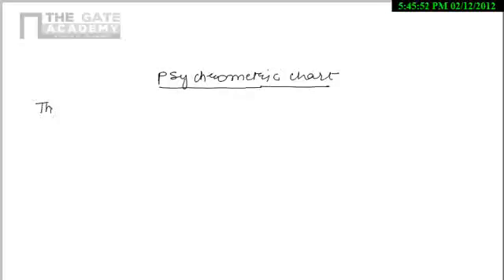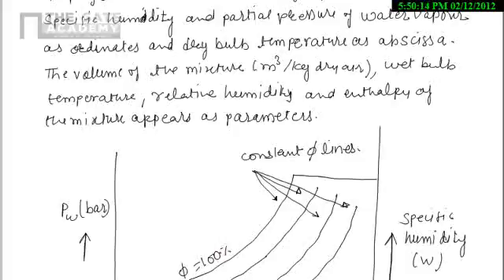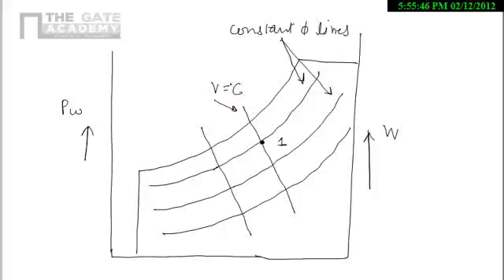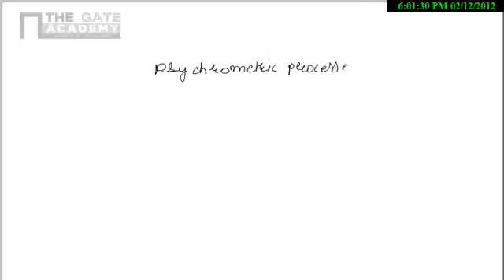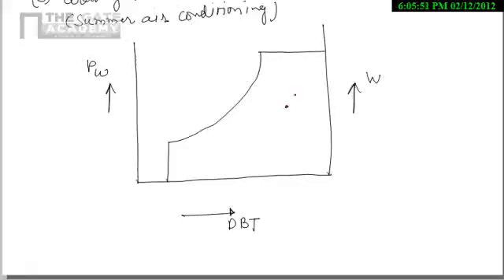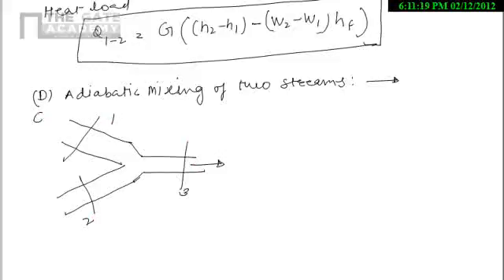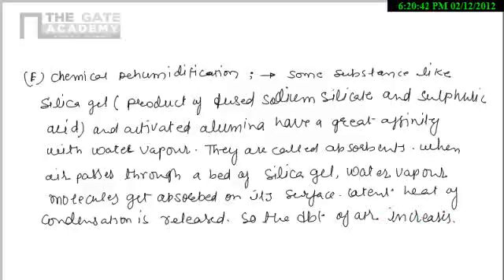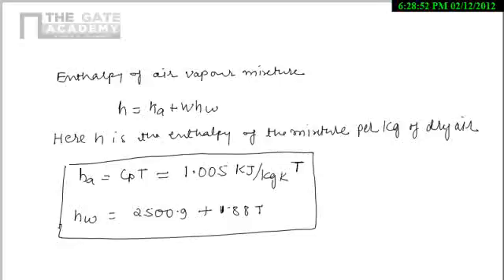Thermodynamics Psychrometrics 2